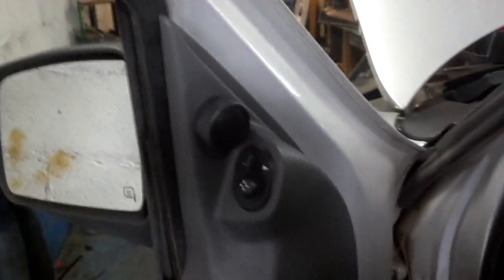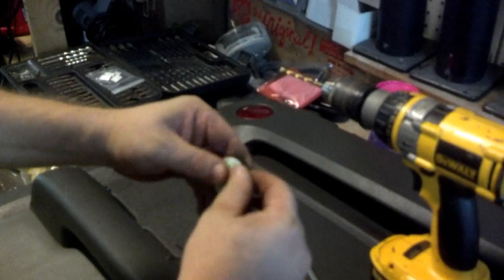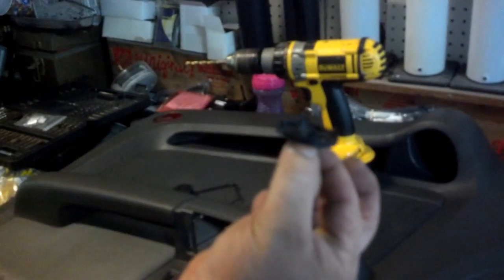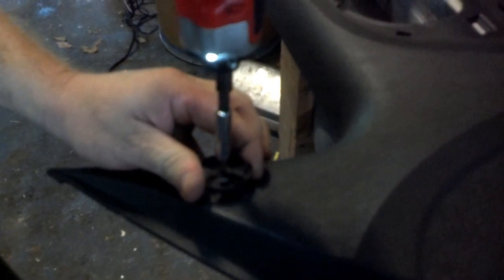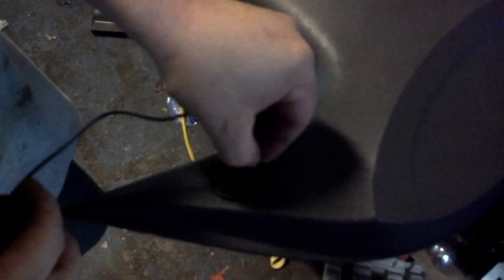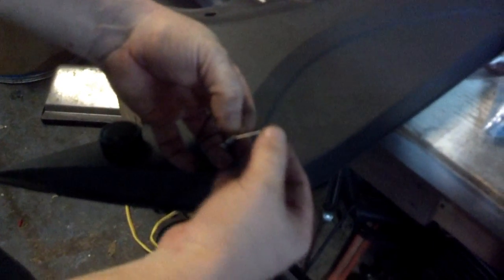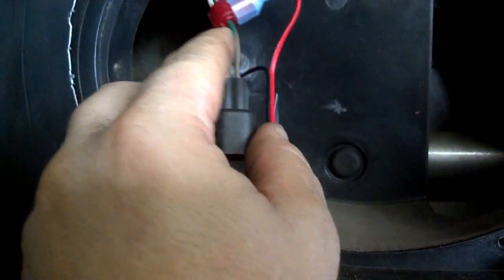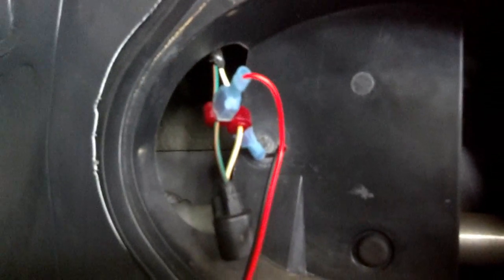How to properly surface mount a pair of tweeters.